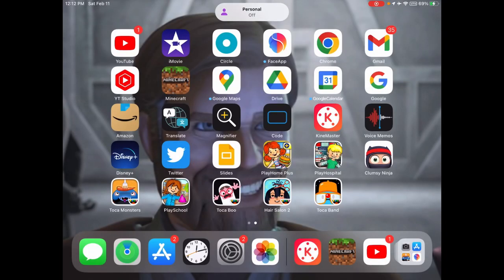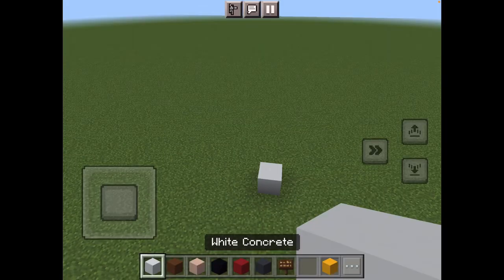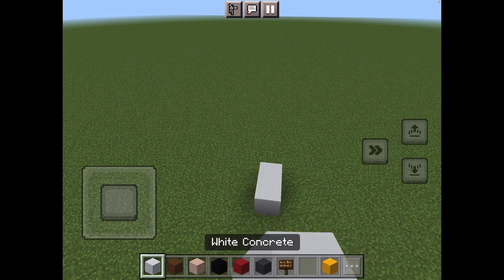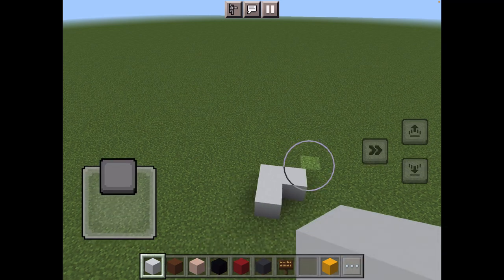Building a bunk bed & computer monitor